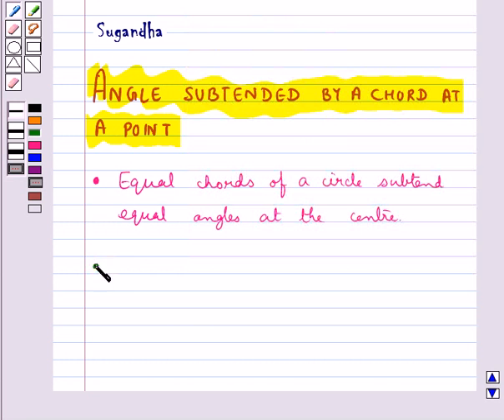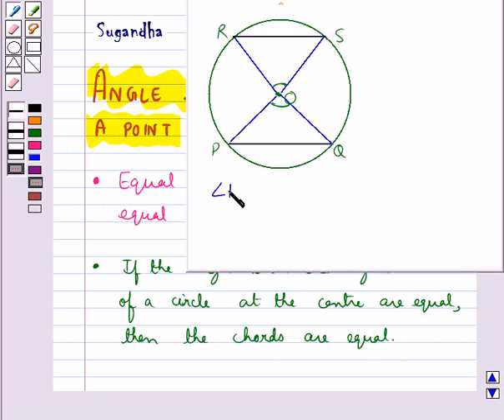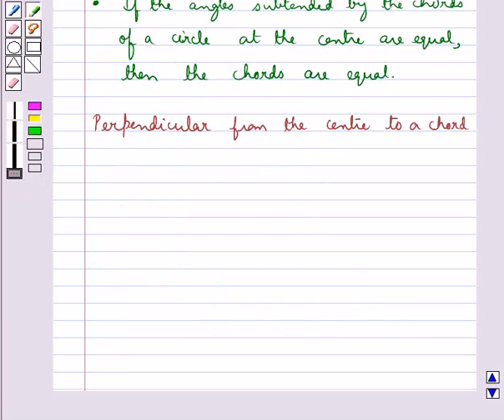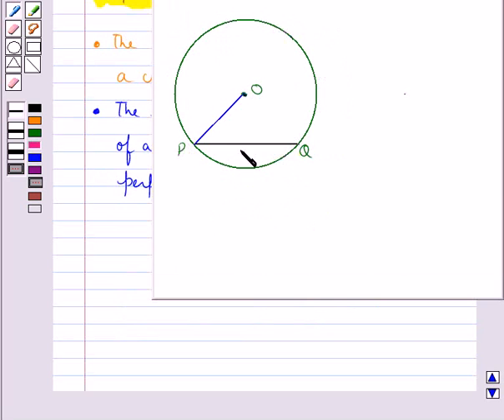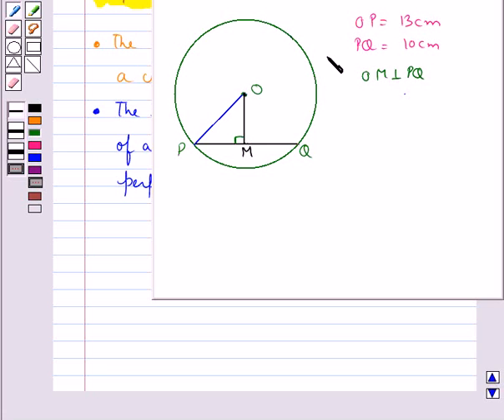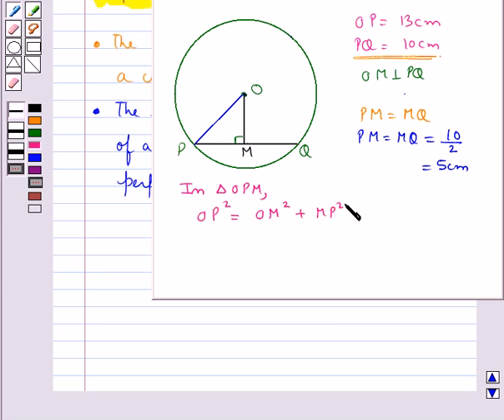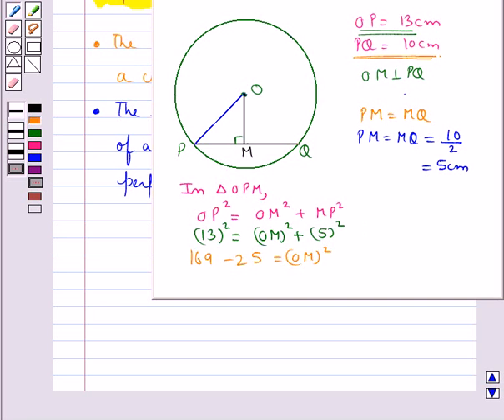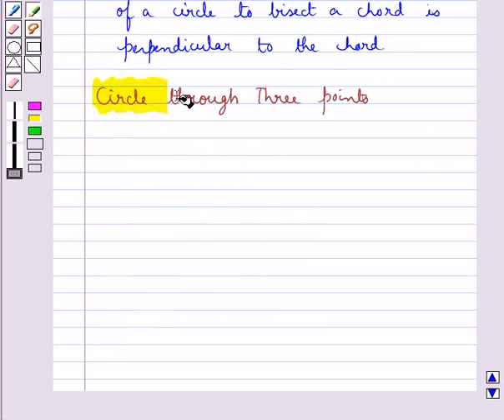Maths IX NCERT 2007 10 KC2